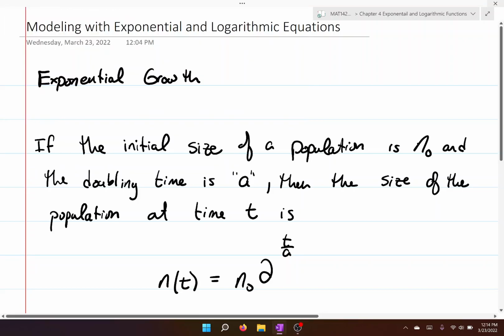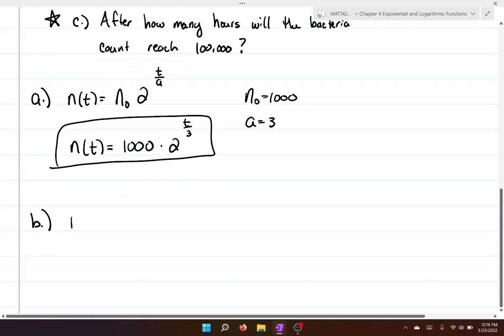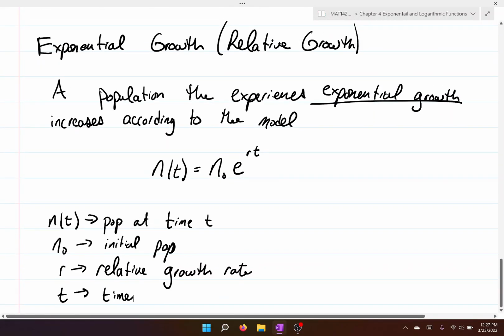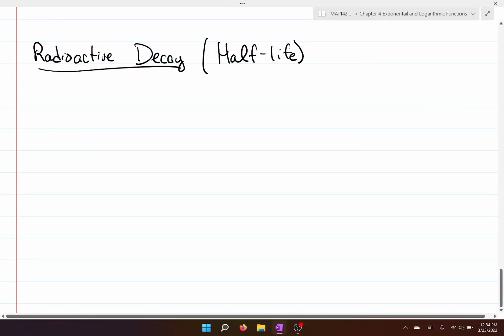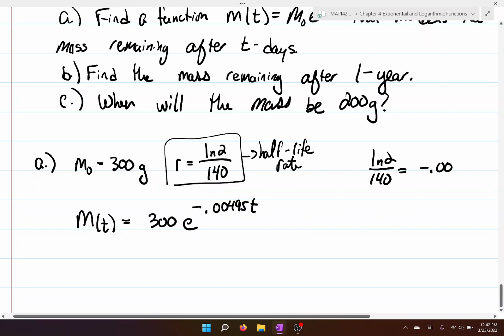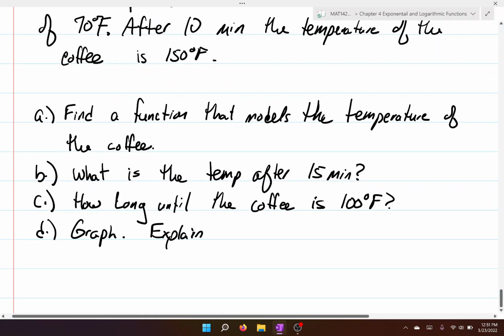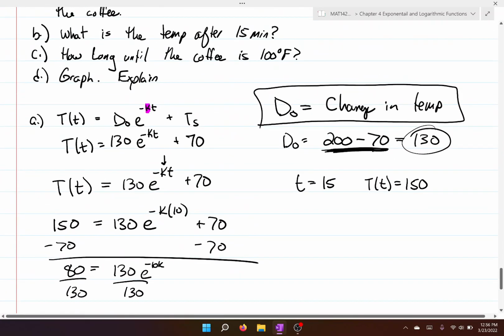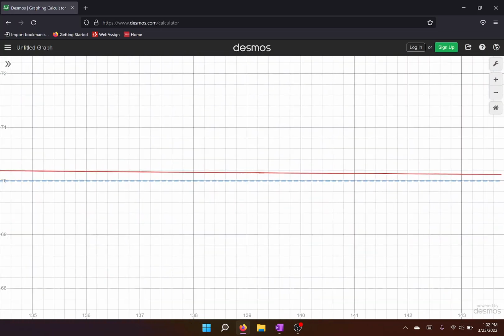MAT142 Chapter 4 Section 6 and 7 Exponential and Logarithmic Modeling Part 1